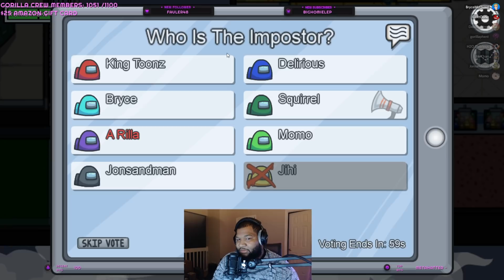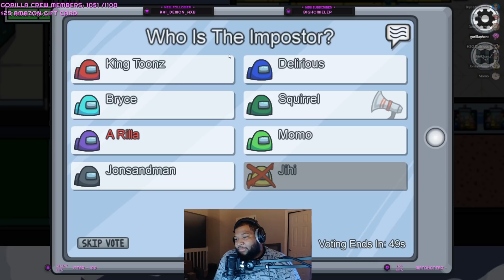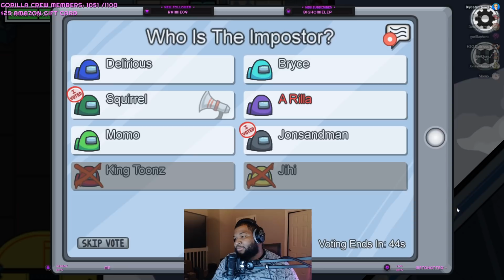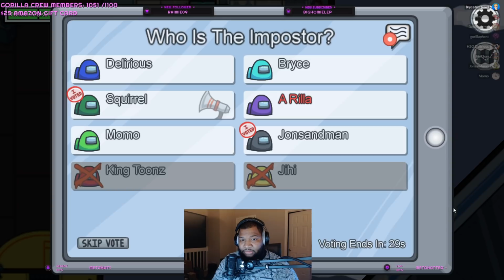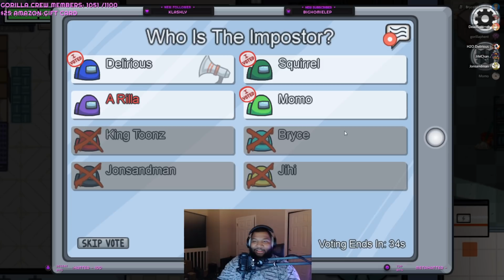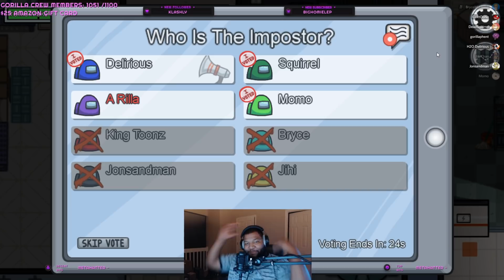NEW AMONG US GAMEMODE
Among Us
Impostor Gameplay

Fan Mail SURE!
Greensboro N.C.
27417

Thumbnail Artist: